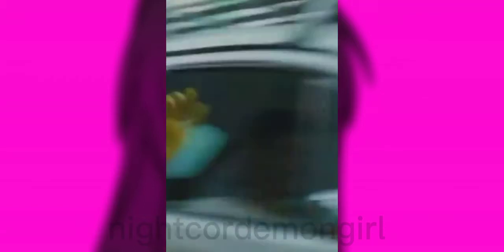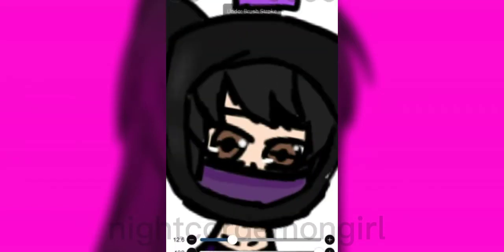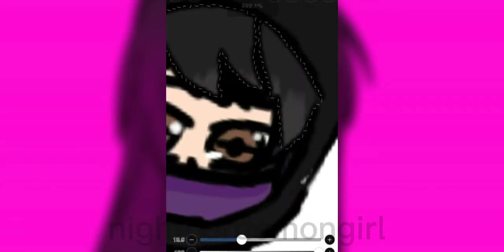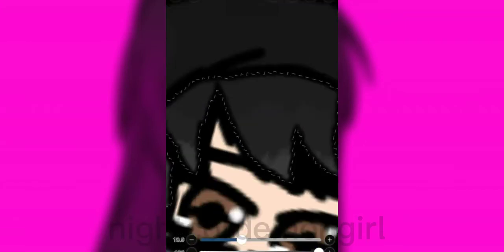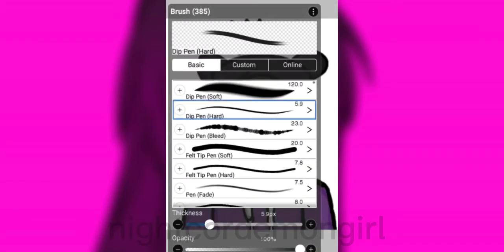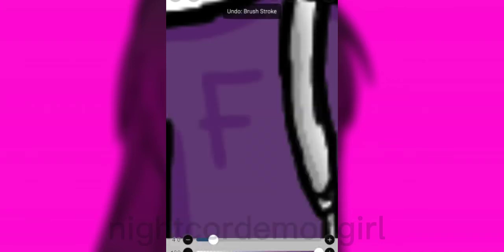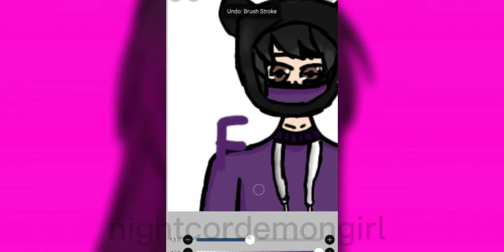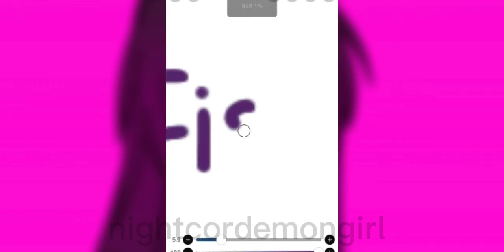FishyBlox Art edit with fact/talking about him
ncdemongirl

nightcordemongirl
goth_nightcordemongirl

Discord user
NightcorDemonGirl#7597

nightcordemongirl
gothdemongirl
nightcordemonboy

Roblox
nightcordemongirlyt or nightcordemongirl follow the first one as well pls

I make Gacha club vids and I love adopt me